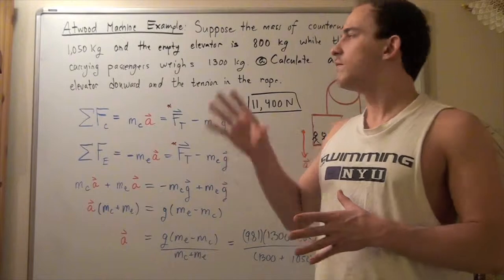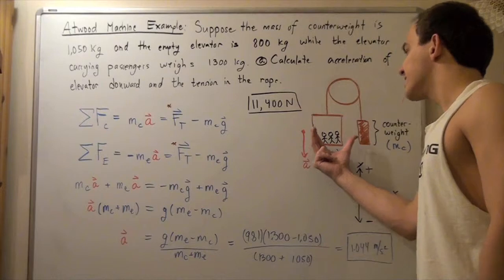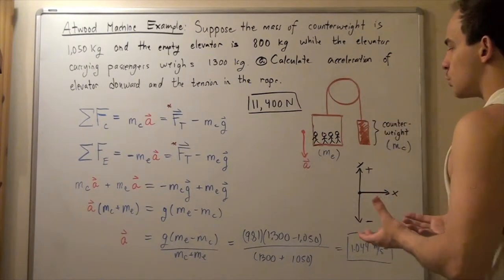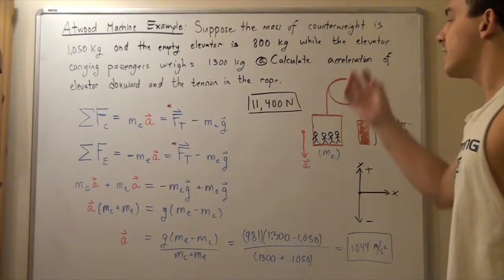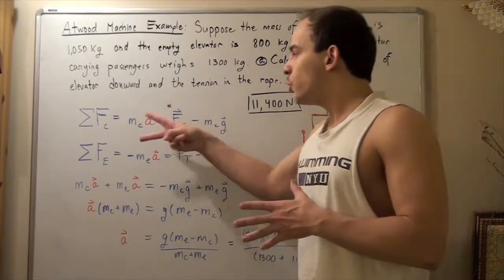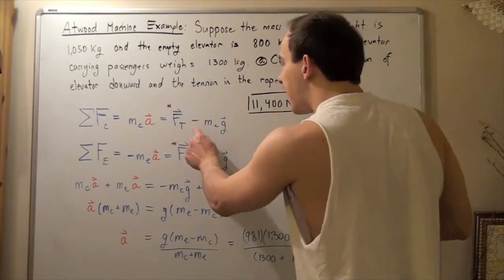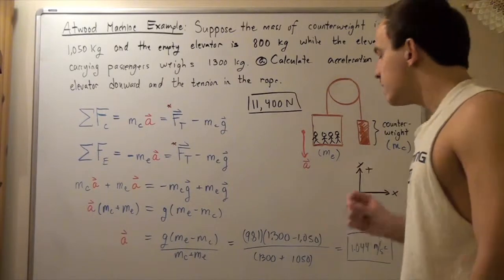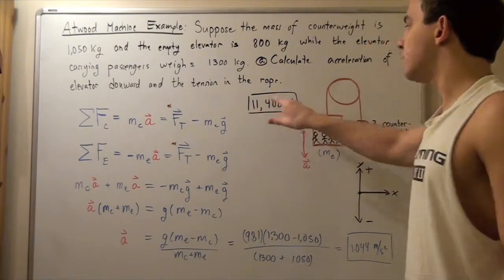Mechanics Example # 3: Atwood's Machine